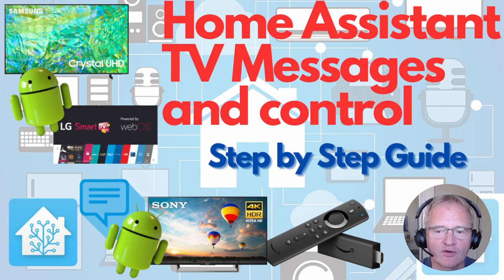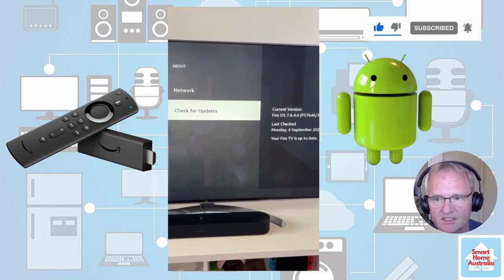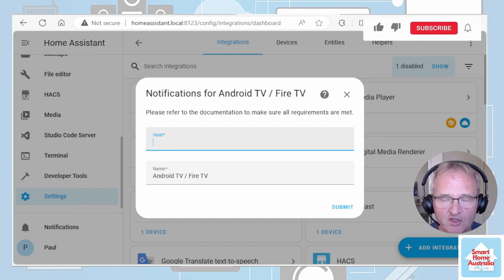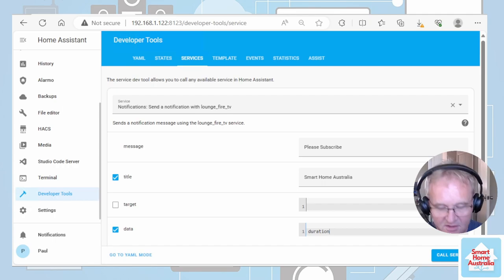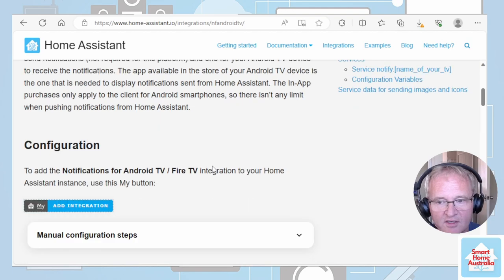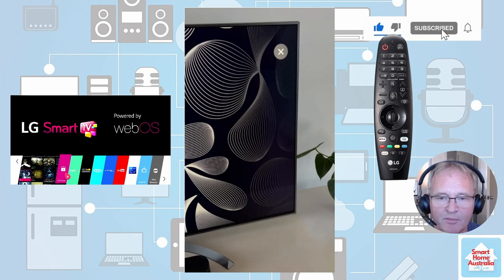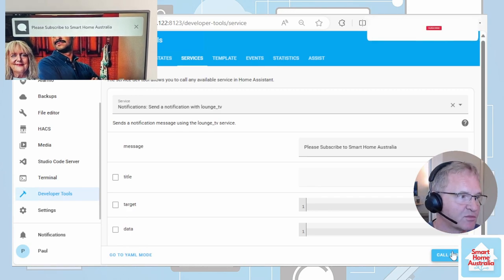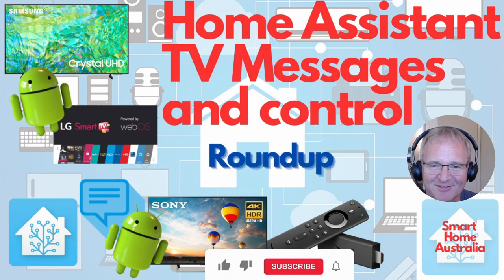Home Assistant TV Notifications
In this video, we’ll show you how to configure Home Assistant to send notifications and images to your Android device and LG television. We’ll walk you through the process step-by-step, so you can easily set up notifications and alerts on your devices. You’ll learn how to integrate Home Assistant with your Android device and LG television, and how to customize the messages and images that are sent. By the end of this video, you’ll be able to use Home Assistant to keep you informed and up-to-date on what’s happening in your smart home. 😊

=== Timestamp===
00:00 – Introduction
00:36 - Android TV Configuration
05:48 - LG TV Configuration
08:36 - Roundup

Athom mmWave Presence Sensor
Athom LED Light Strip Controller
Athom Australia Smart Plug
Athom Smart Home Preflashed TASMOTA WiFi Plug
Athom TASMOTA 8CH 10A WiFi Relay Module
Athom (No Neutral and With Neutral) Dual mode EU WiFi switch Touch Key 1/2/3/4 gang
ATHOM US WiFi Smart Switch Touch key Siri Control Timing Schedule 1/2/3/4 Gang
Athom Smart Garage Door Opener

Broadlink RM4 Pro (IR and RF)

Broadlink RM4 Mini (IR Only)

Broadlink RM3 Mini (IR Only)

Aeotec Z-Stick Gen7 Plus Z-wave USB Hub